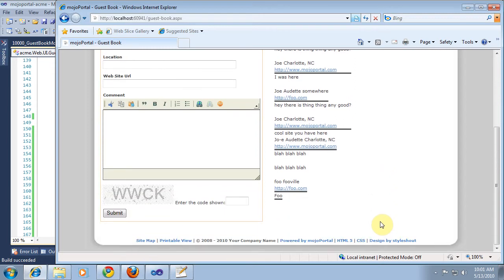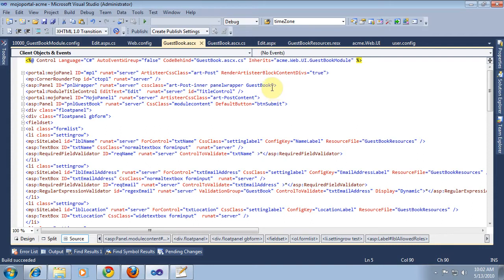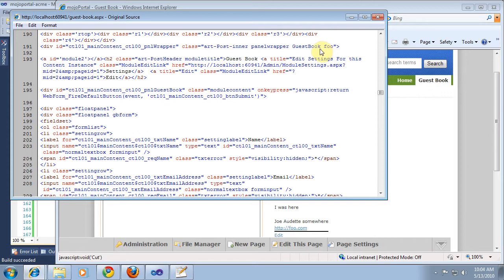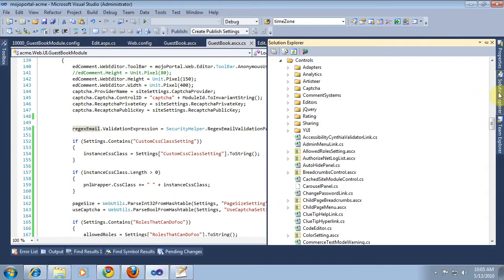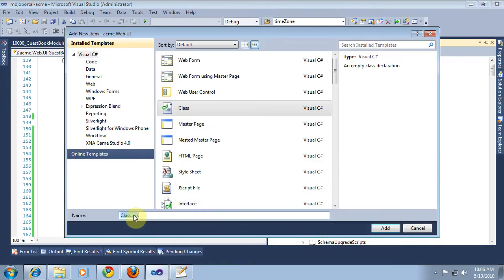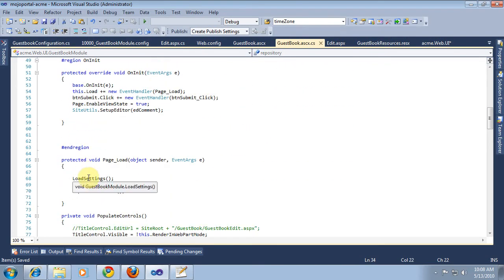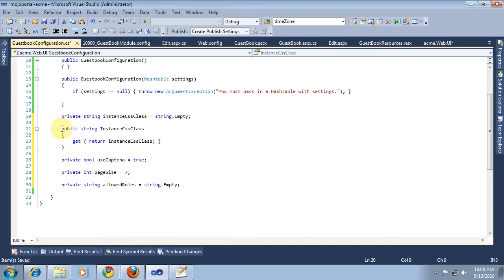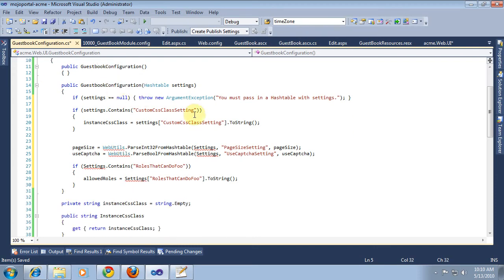Dev Series 30 Feature Settings Part 3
Part 3 of a few clips that show how to use Module Settigns aka Feature Settigns in a custom mojoPortal feature.